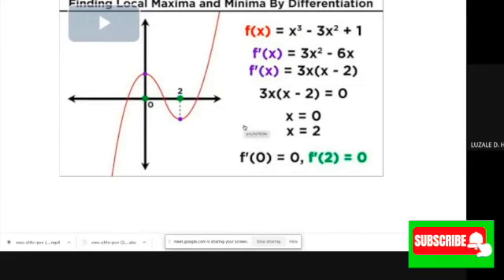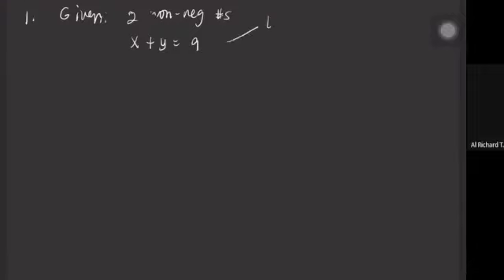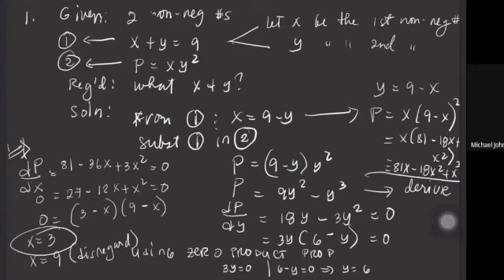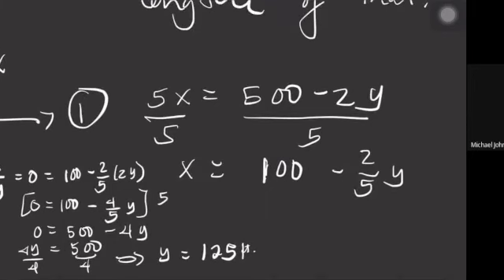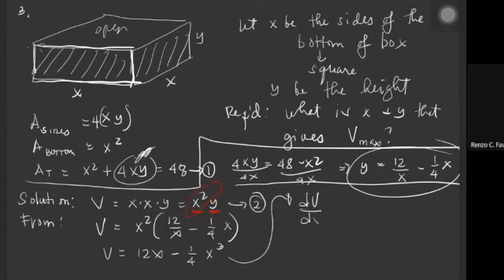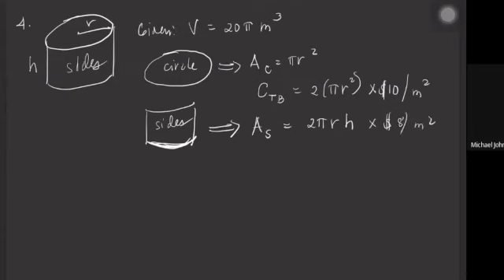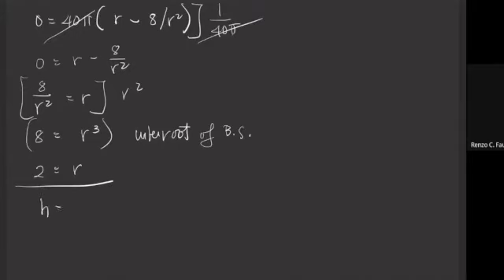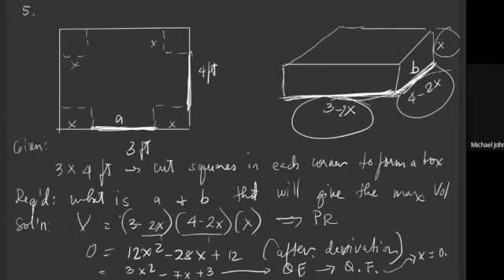13Maxima-Minima Problems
Live discussion during lecture with students.